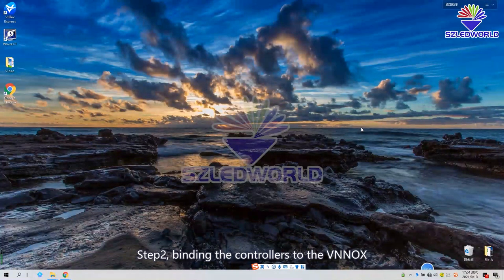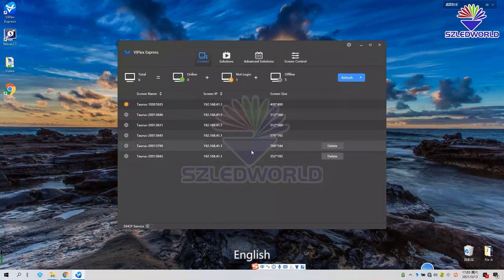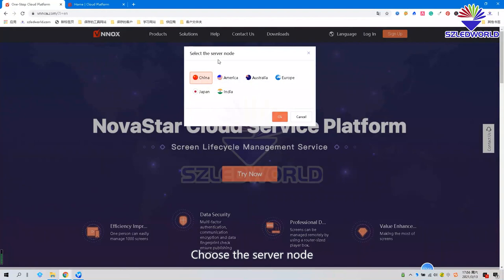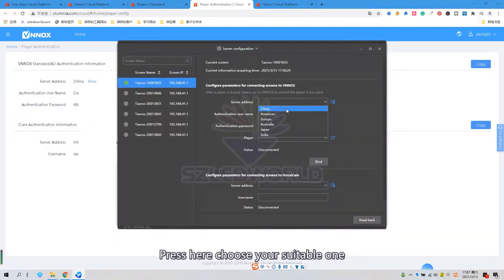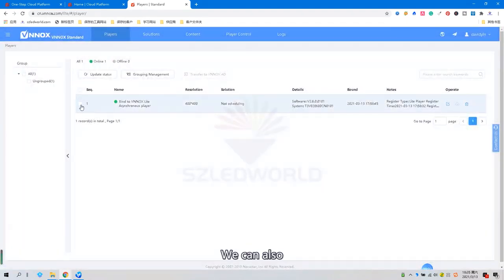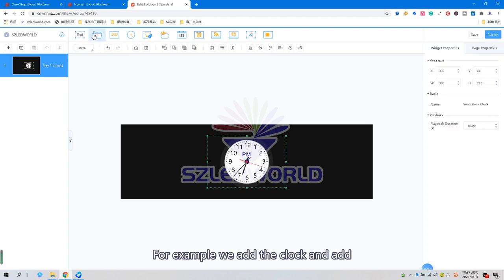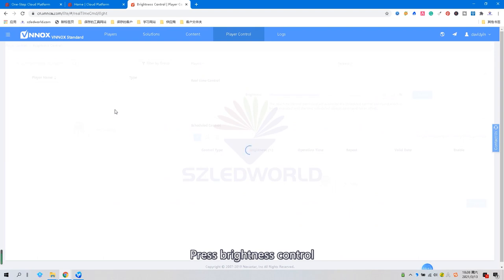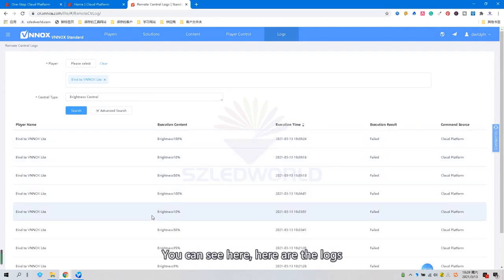How does remote controlled led display screen work with 4g or wifi through Vnnox cloud platform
We can choose wifi or 4G for remoting.
There are the following 3 steps we need to do:
Step1: Register a Novastar cloud platform account;
Step2: Binding the Controllers to the cloud platform;
Step3: Publish contents through the platform

@Shenzhen LED World Co., LTD